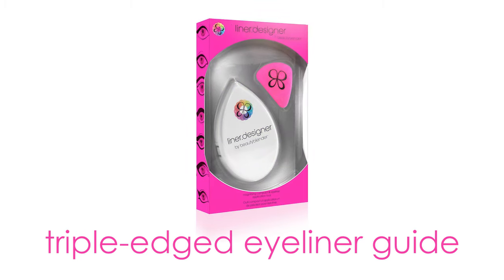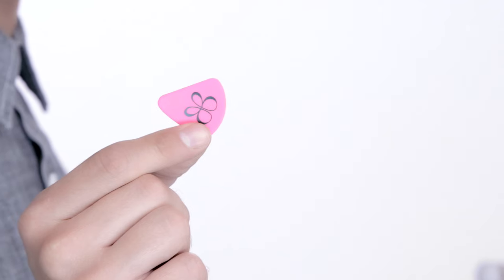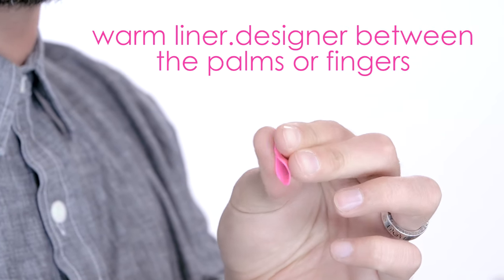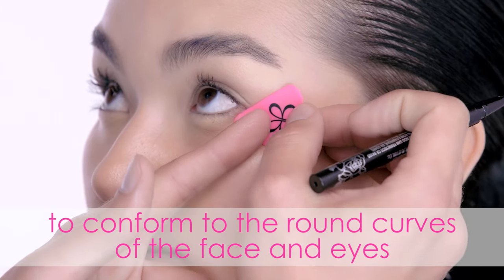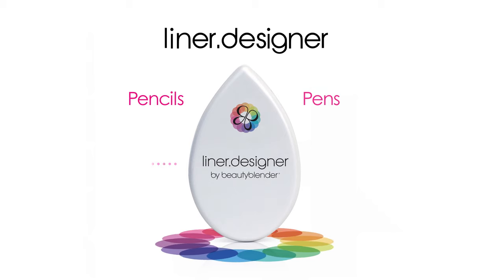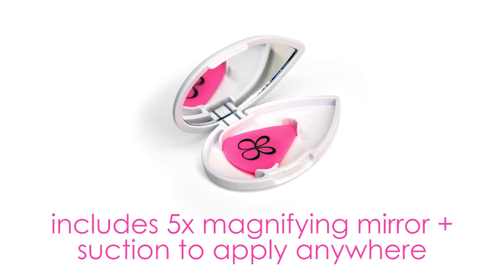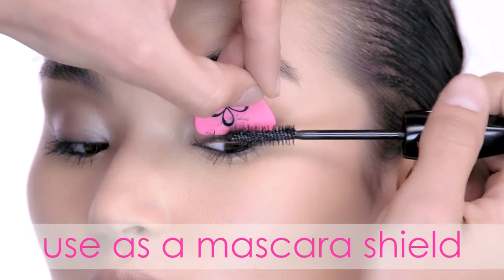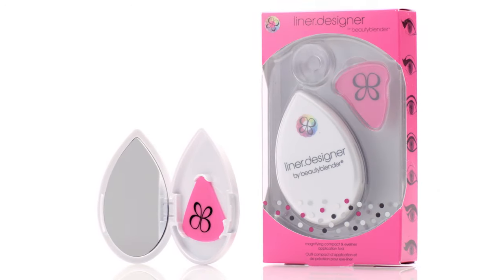never fear a cat eye again with liner.designer!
Cat eye? no problem! liner.designer by beautyblender® makes a cat eye on any eye super easy. Never fear eyeliner again!